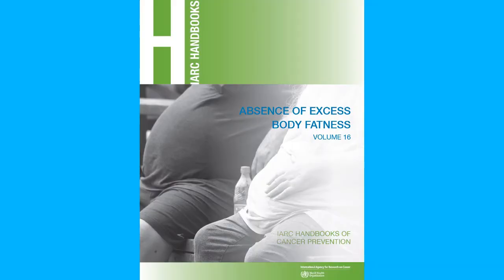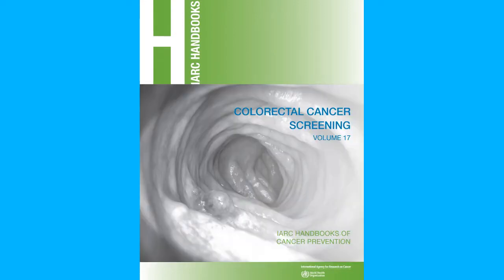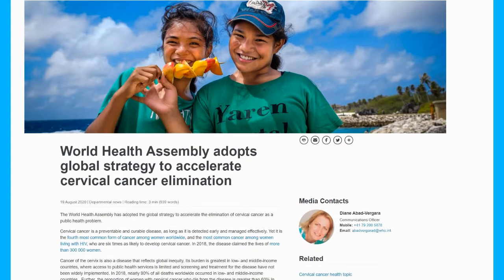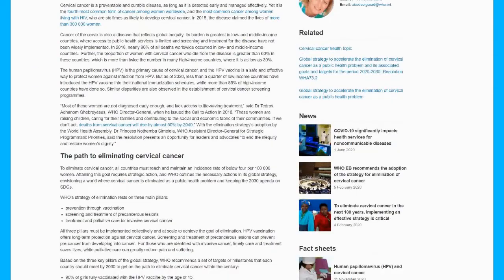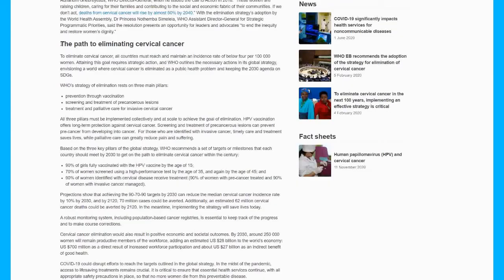Dr Béatrice Lauby-Secretan, Head of the IARC Handbooks Group, presents an overview of the Handbooks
Dr Béatrice Lauby-Secretan, Head of the IARC Handbooks Group at the International Agency for Research on Cancer (IARC), presents an overview of the IARC Handbooks of Cancer Prevention programme and describes the contribution of the Handbooks to new cervical cancer control recommendations to be published by the World Health Organization.